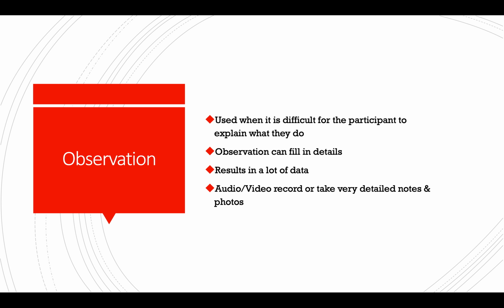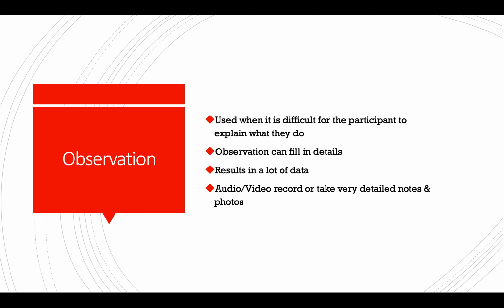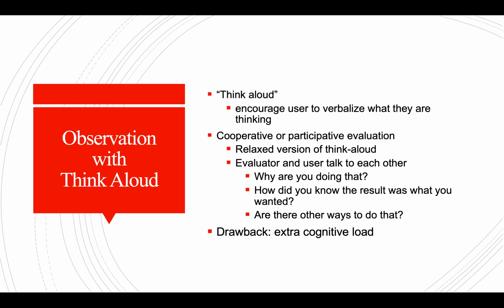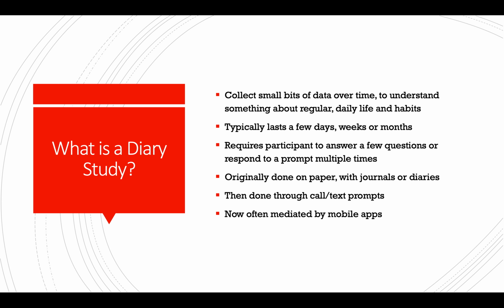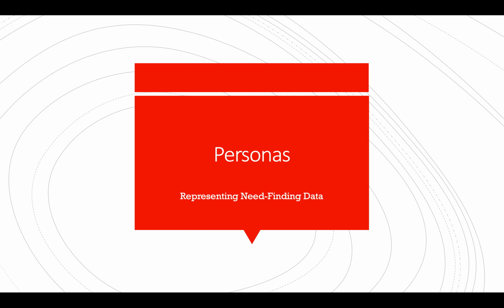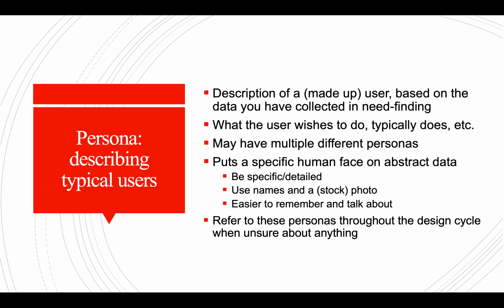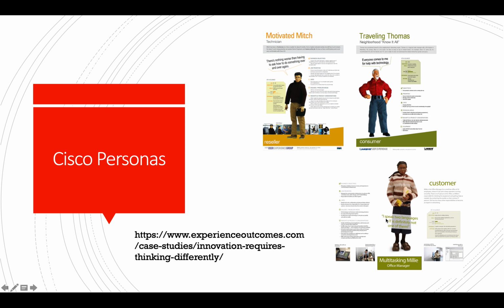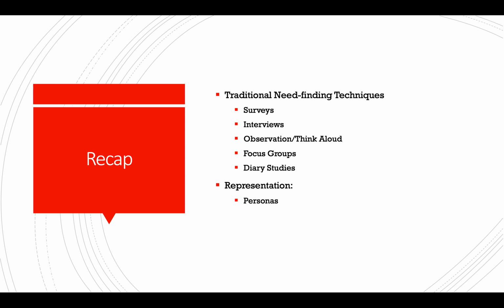CREATE NeedFindingPart2 13minutes